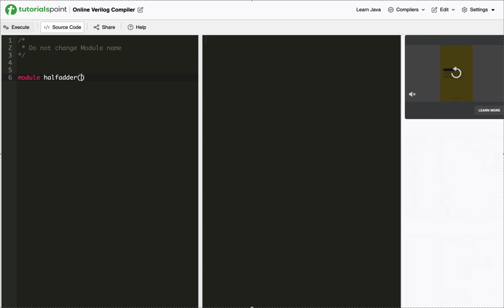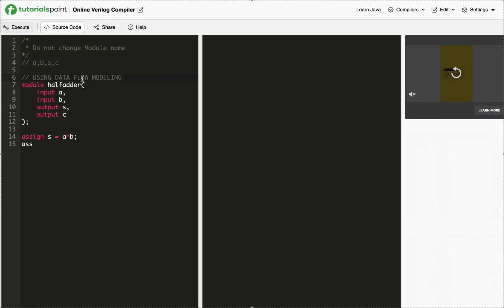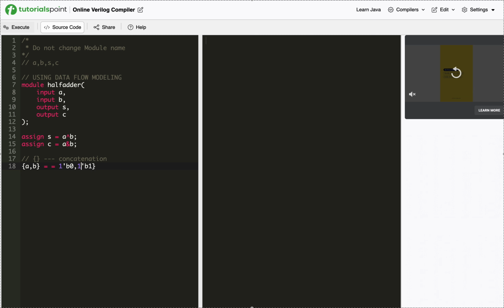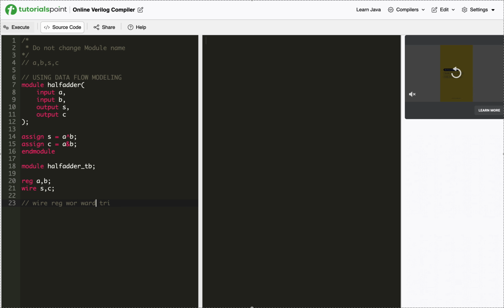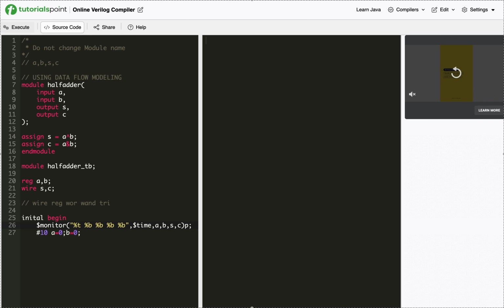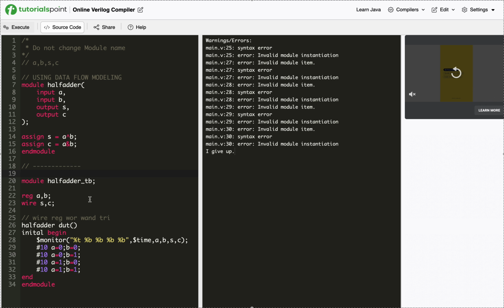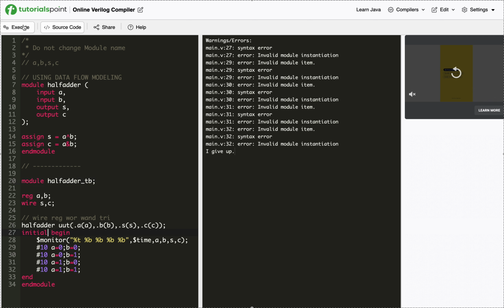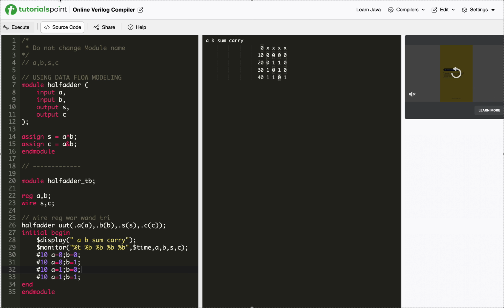Verilog Programming/ Half adder using Data flow modeling / Lec 2